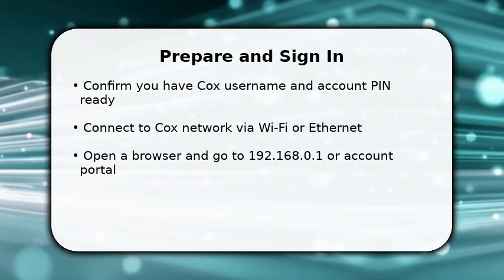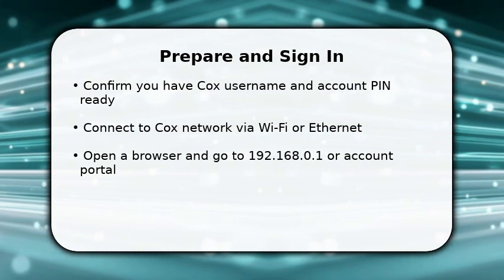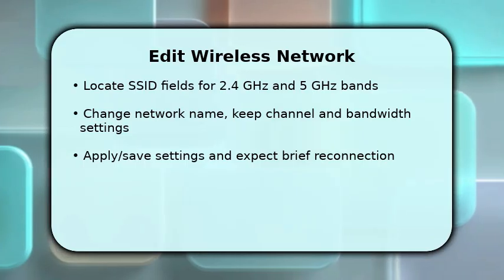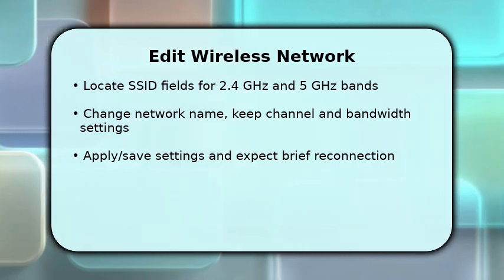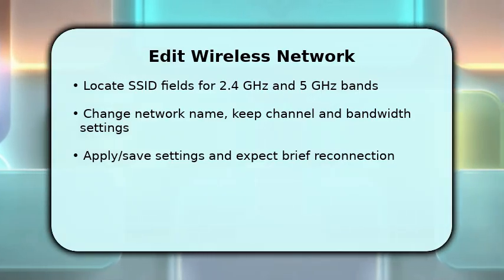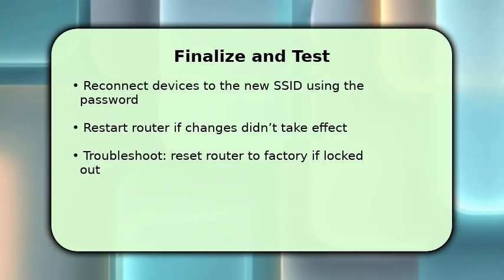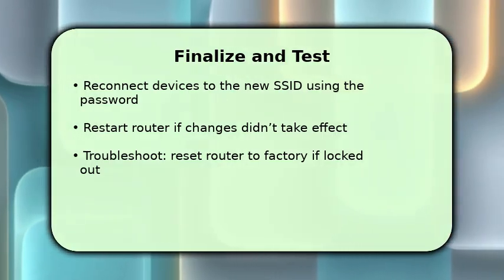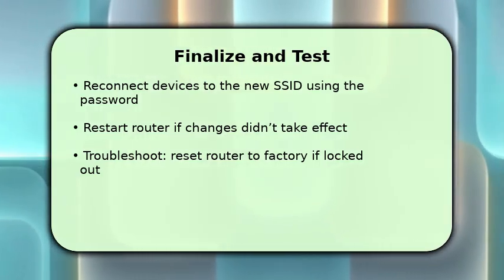How to Change Cox Wifi Name - Full Guide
How to Change Cox Wifi Name - Full Guide | 🔒 Surfshark VPN Deal — Stay private and secure. $1.99/mo + 3 Months Free ▸

Discover the step-by-step process to change your Cox WiFi name with our comprehensive guide. Learn how this can enhance network security and simplify device connectivity for multiple users in a household.

change Cox WiFi name, Cox Network Router Guide, WiFi SSID Change Steps, Secure Home Wireless Connection, Multi-User Connectivity on Cox, Customize Your Cox WiFi Name, Network Security Tips for Cox Users, How to Modify Cox WiFi Settings, Cox Router Network Personalization, Easily Change Cox SSID